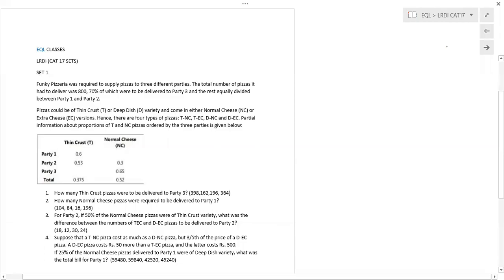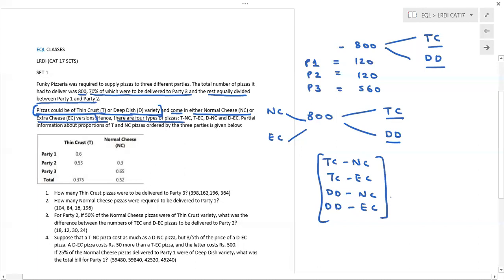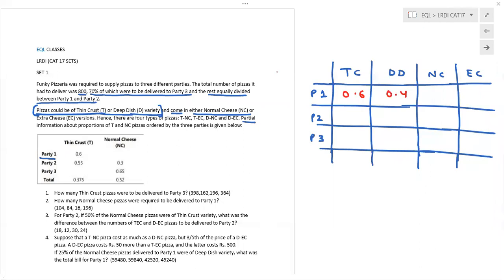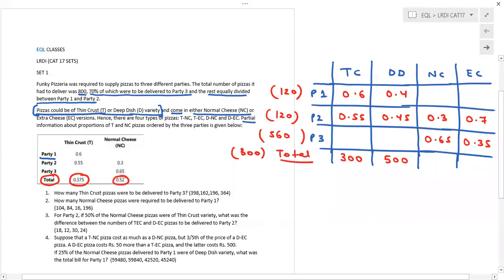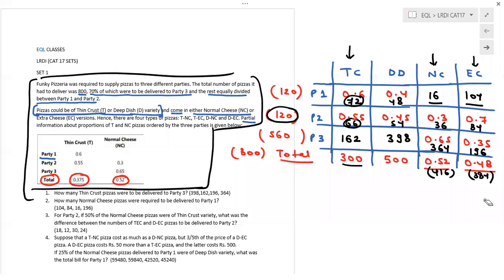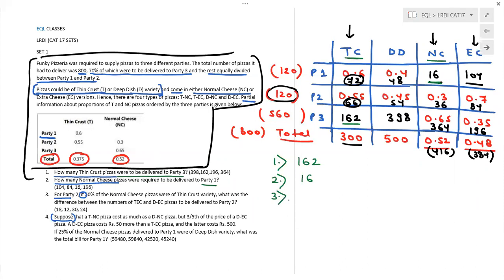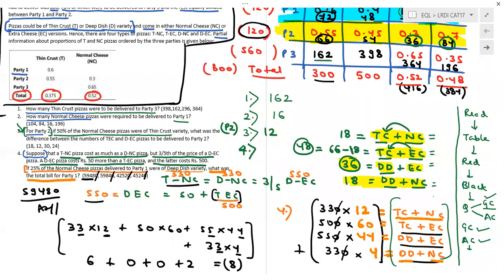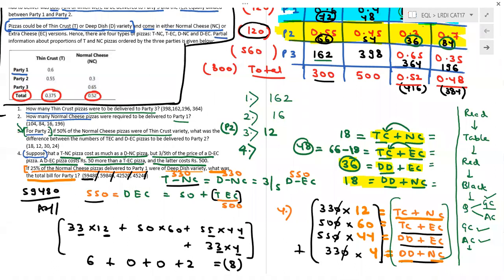CAT 17 LRDI SET 1 (SLOT 2) | BEST CAT LRDI EXPLANATION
A straight forward set on drawing inferences based on numbers and connecting the given details and inferred details.
Watch the complete video to understand the How-what-why of this set.
Happy EQLizing

For our amazing online courses ( we believe that these courses are the best, feel free to compare and decide for yourself!)